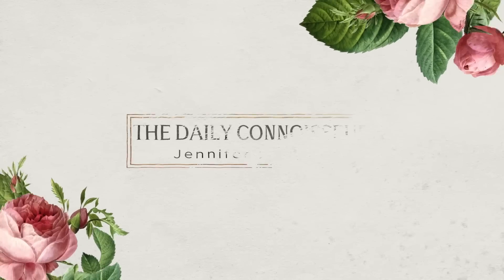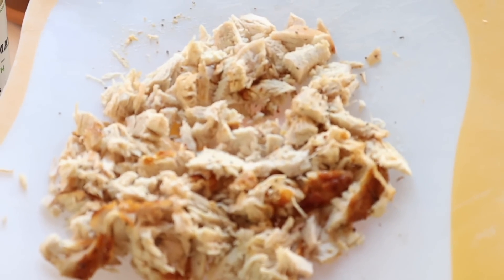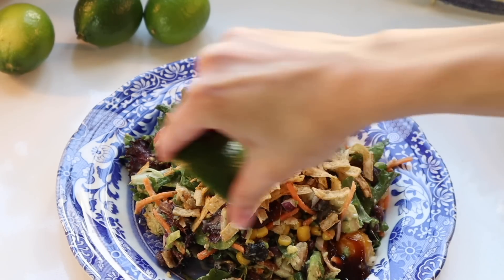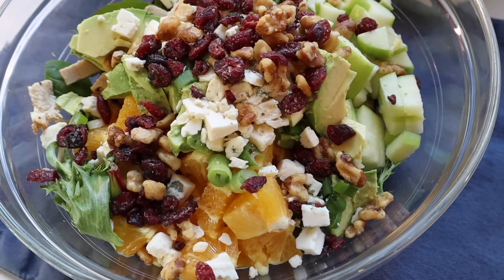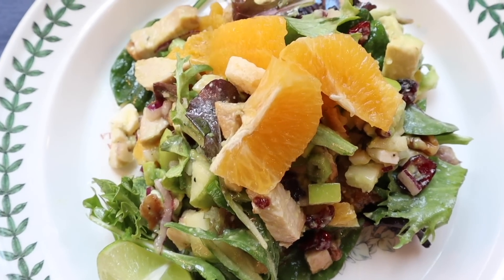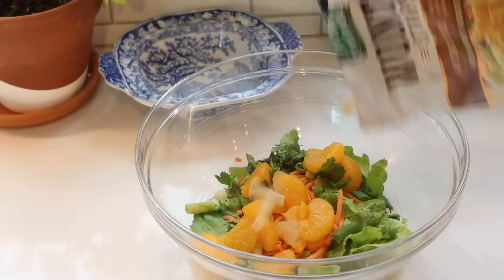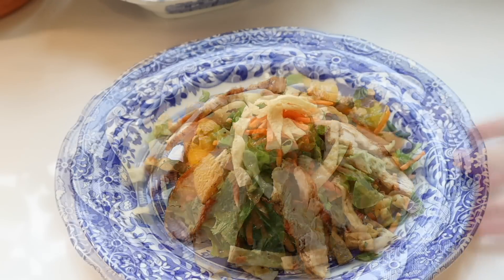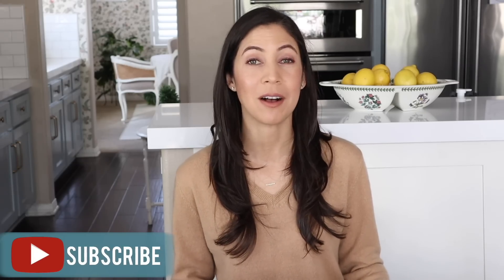Favorite Salad Entrées | What's for Dinner?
New members will receive 2 Ibs of grass-fed ground beef for the lifetime of their membership. I'm sharing my favorite salad entrées in today's Whats for Dinner video. These are my favorite salads to make when I want a satisfying lunch or dinner. Thank you to Butcherbox for bringing us this video.

Tablecloths, rattan placemats on Amazon
Jennifer's Kitchen store on Amazon

🗝 Time Stamps
0:00 What's for dinner?
0:40 Meal prep
1:27 BBQ Chicken Salad
4:30 California Chicken Citrus Salad
8:02 ButcherBox sponsor
9:11 Chinese Chicken Salad
11:36 Fancy Salmon Salad
14:00 Yum

Chic Financial Principles for Debt-Free Living